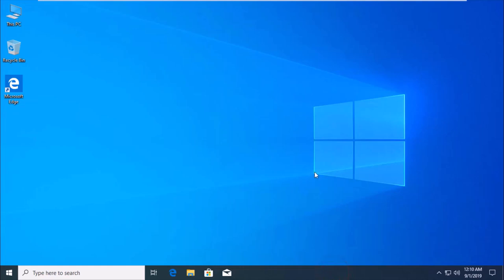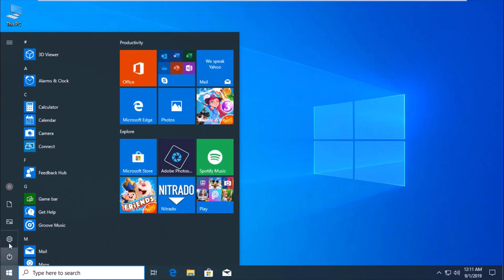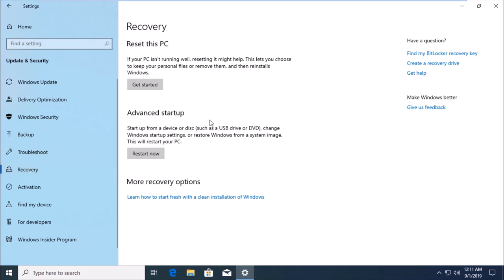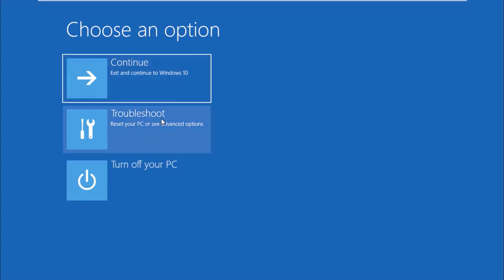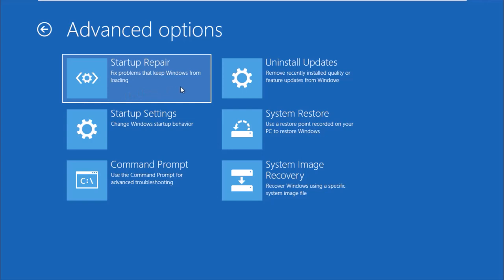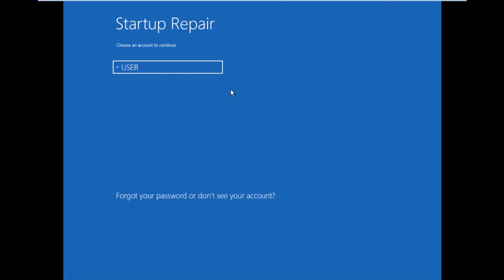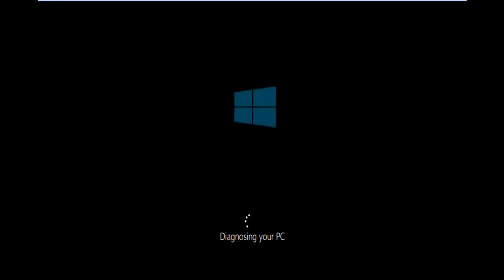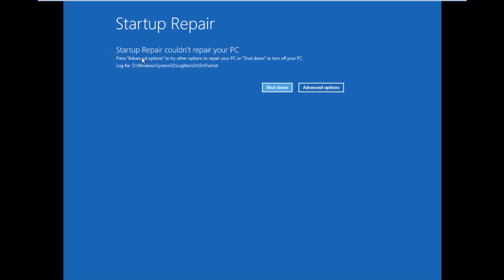How To Repair Windows 10